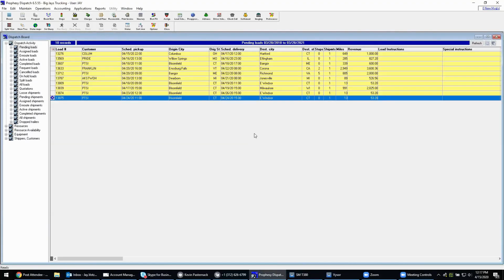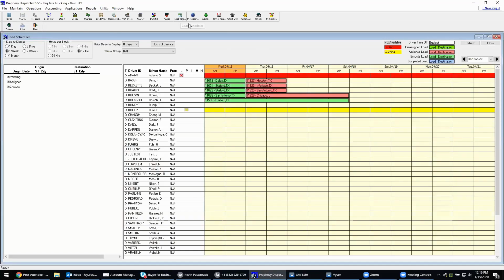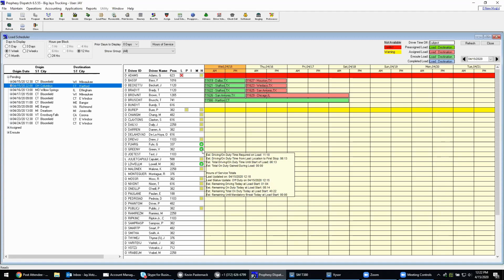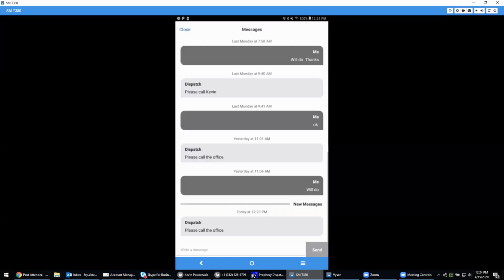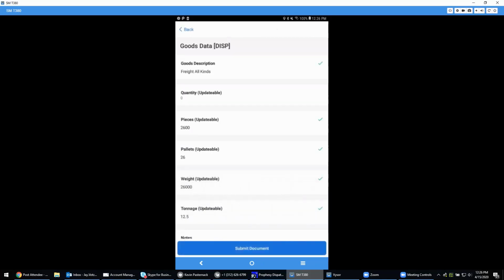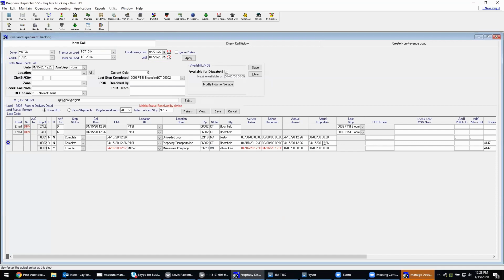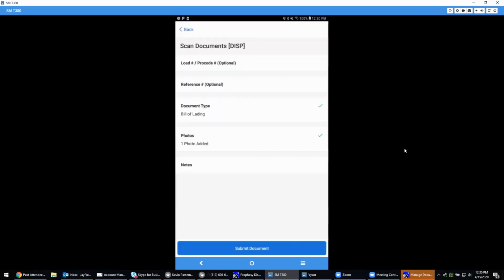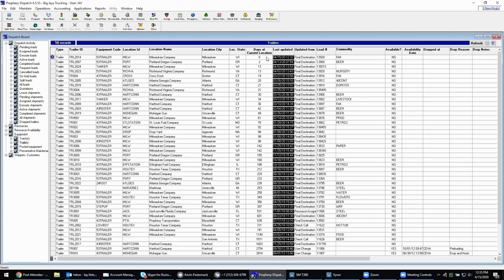Prophesy Dispatch and Samsara Integration Demonstration